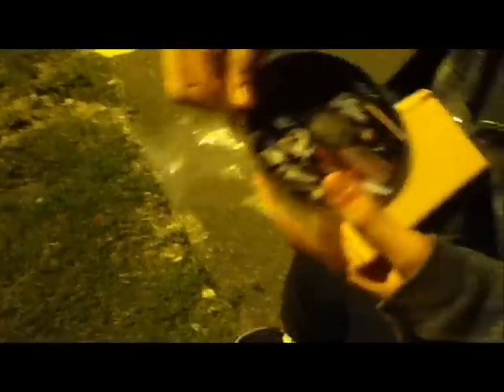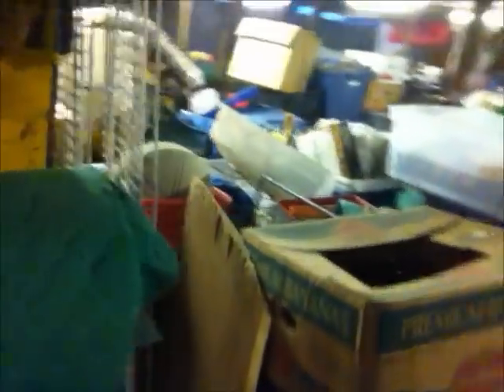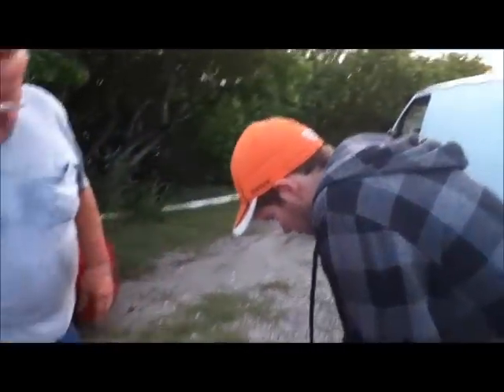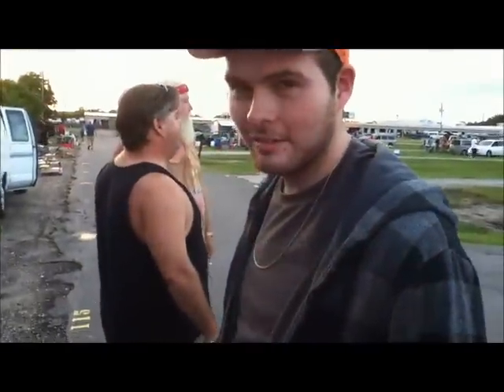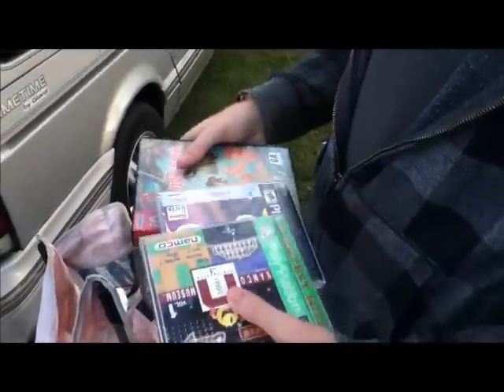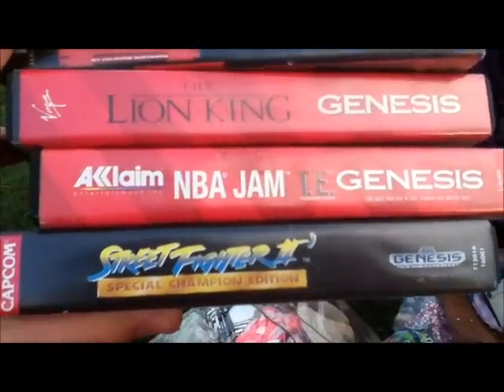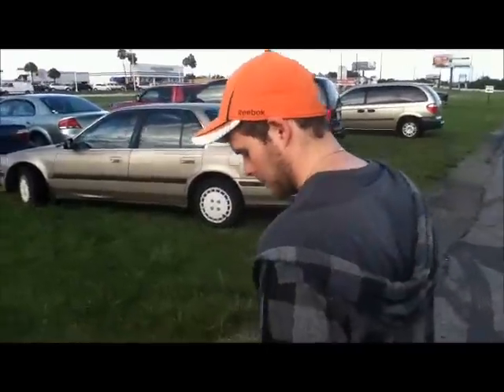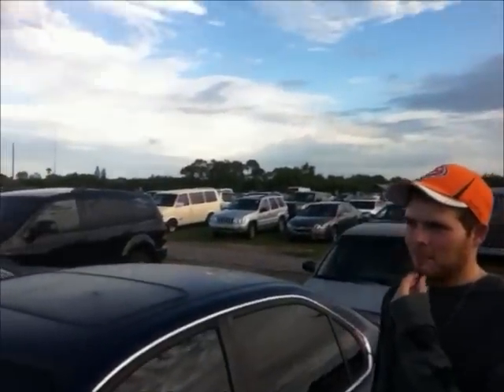GAME HUNTIN' IN THE DARK | Scottsquatch